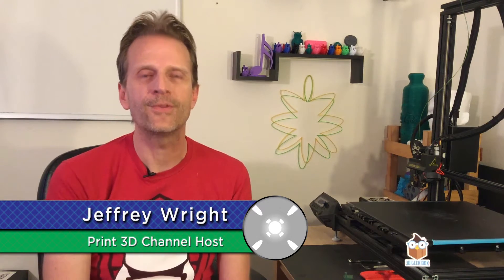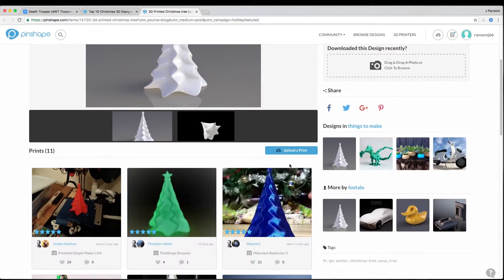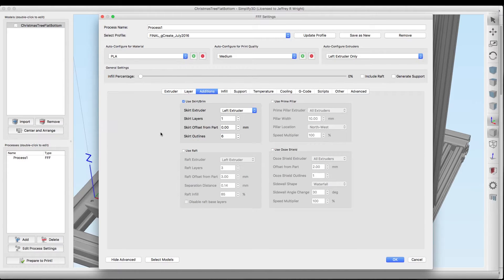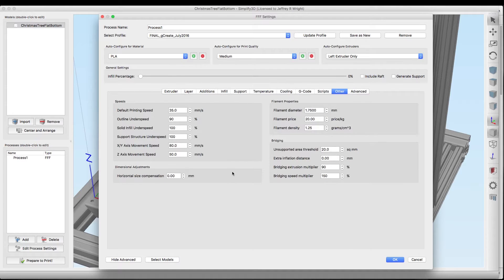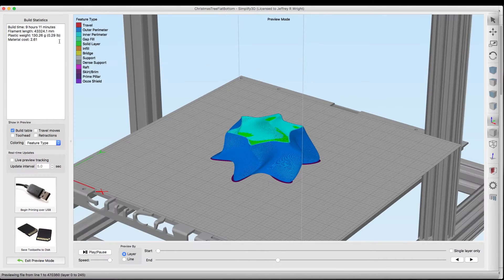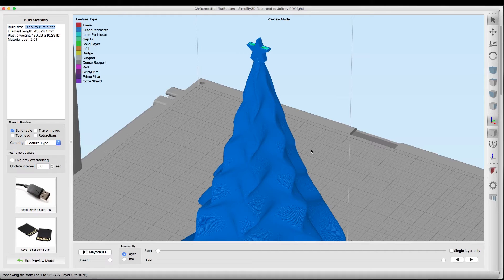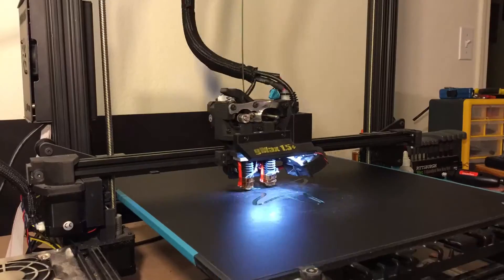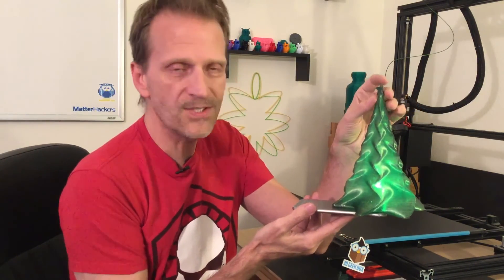3D Printed Christmas Tree - gMaxSize & MakerGeeks Crystal Filament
On this special Christmas episode here on the Print 3D Channel, we 3D print our very own Christmas Tree using MakerGeeks Crystal Series Translucent Green Filament on the gCreate gMax1.5XT+.

I would like to wish all my subscribers, my followers on my social media accounts, and especially my wife; whose love and support drive me to make better content, a very Happy Merry Christmas!

Thank you for a wonderful 2016 and I can't wait to show you what we have planned for 2017!

(This code is NOT valid on the 3D Geek Box Subscription either, the current discounted price is $29.95 on the normally $59.95 monthly cost)

This code is good through January 10, 2017

Time Lapse Music - “Ancient Secrets”